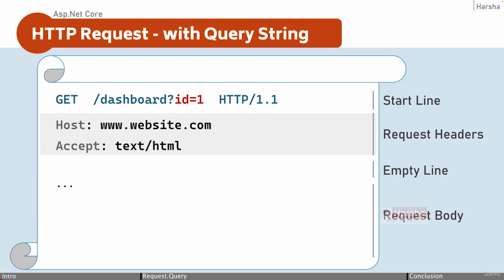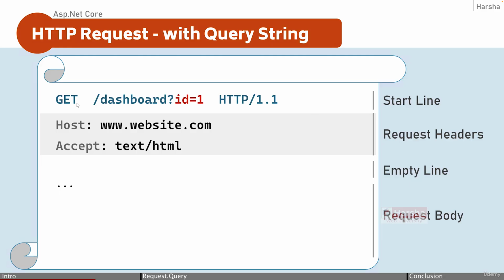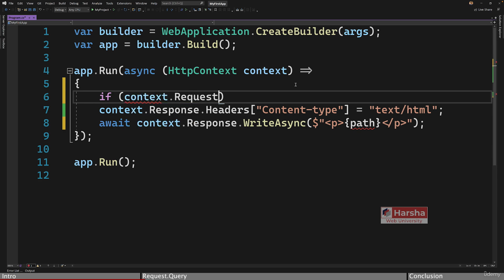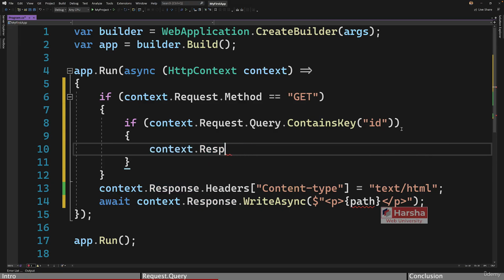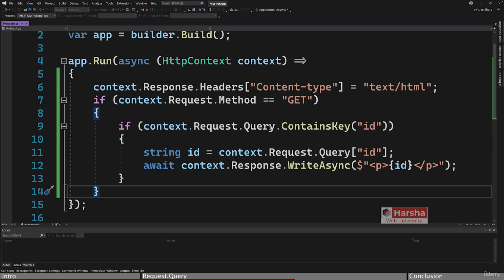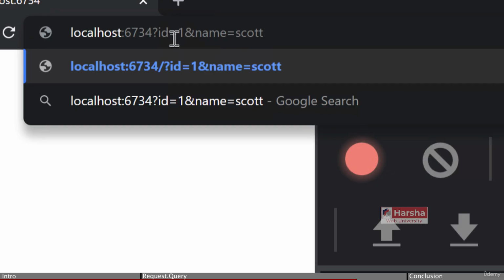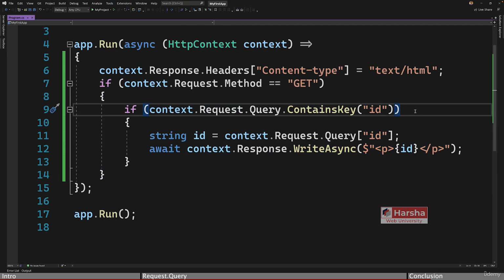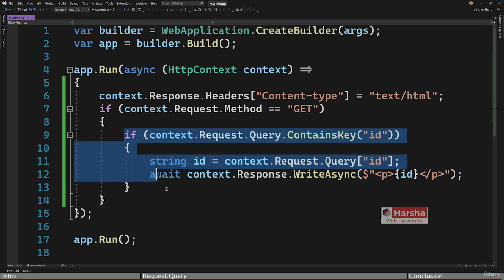022 Query String